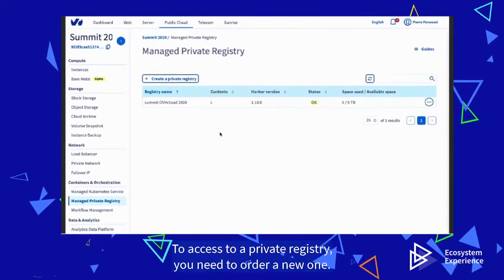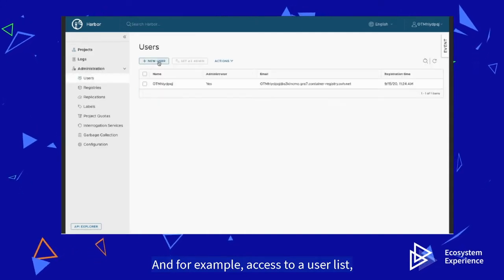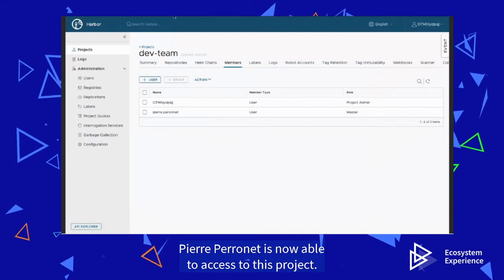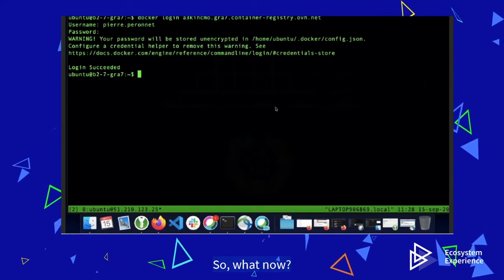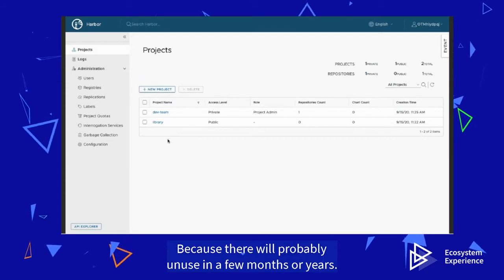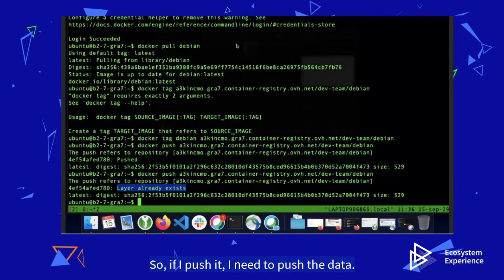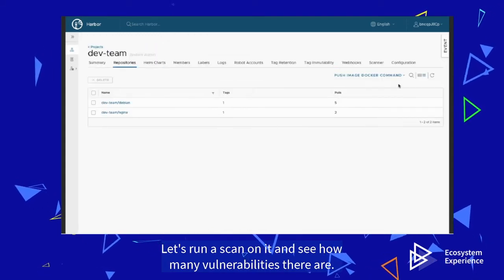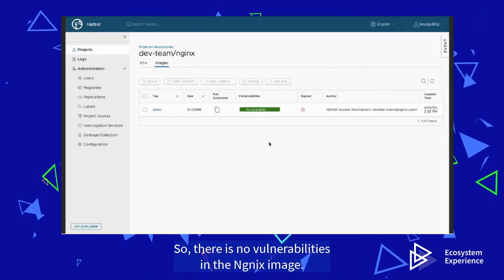Discovering Managed Private Registry security and lifecyle management features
Demo of the Harbor features; including vulnerability scanning, replication of an existing registry, automated GC and RBAC.